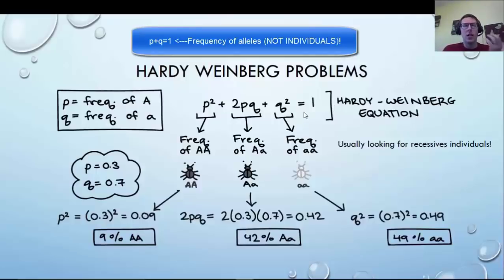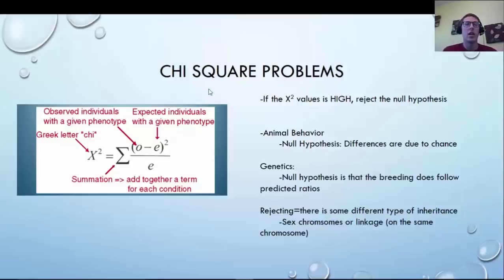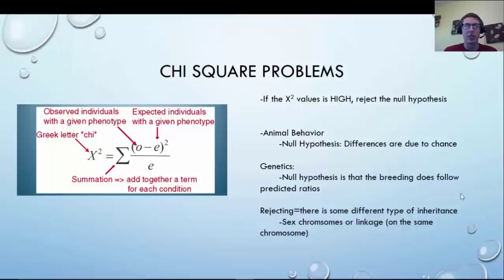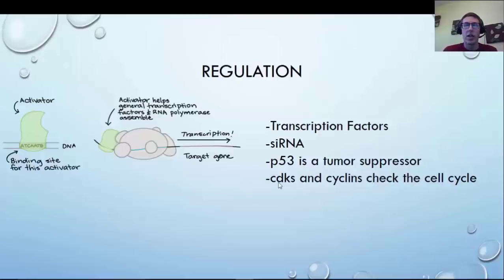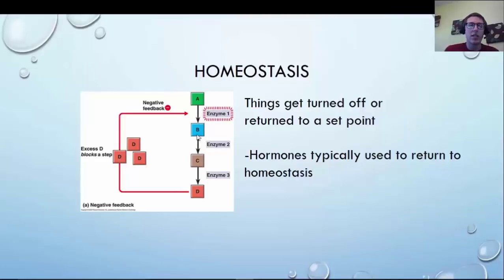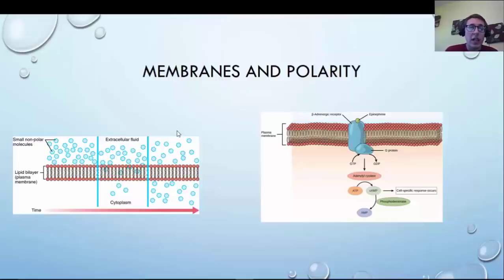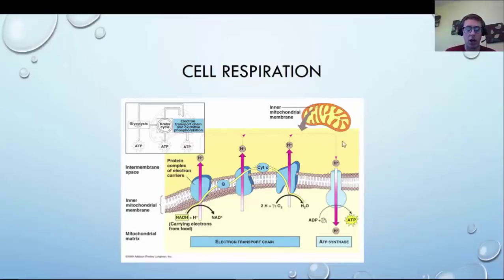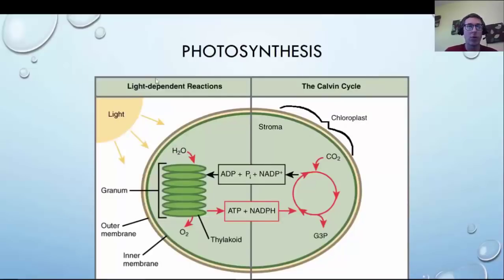AP Bio Final Review 2019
This is a final review for my students on their AP Biology Tests!!! Great Skill!  You got this!